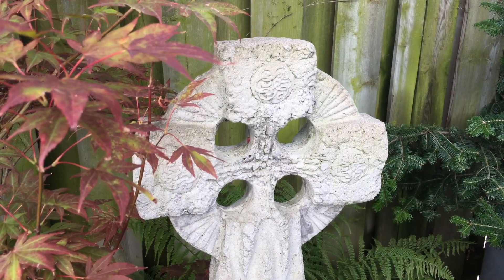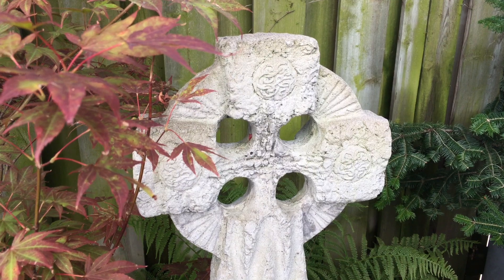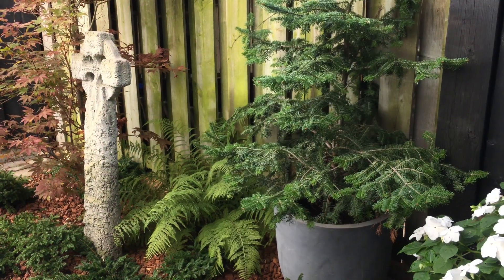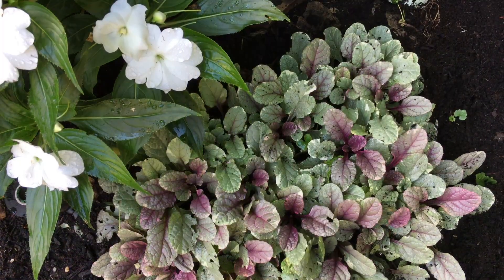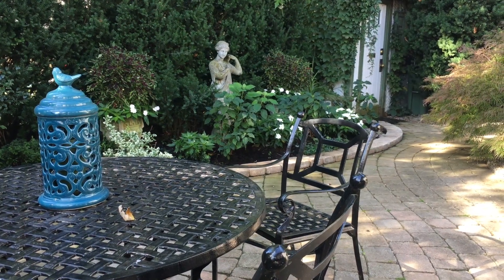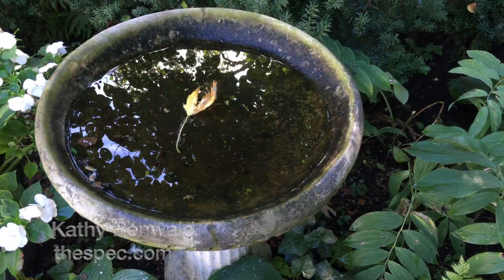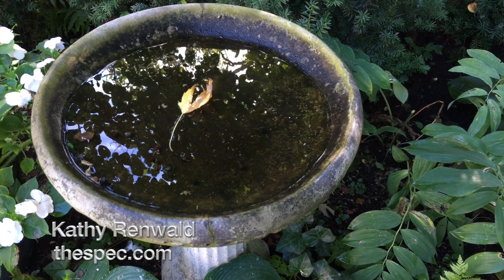Elegant Shade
This video is about Elelgant Shade